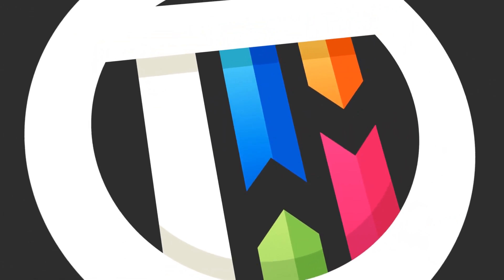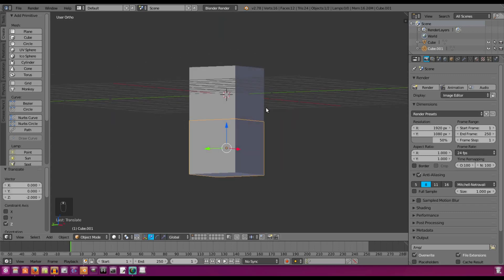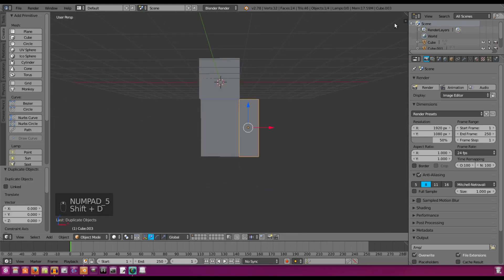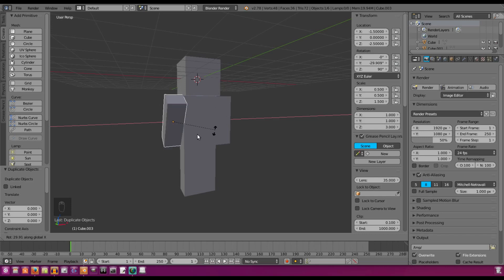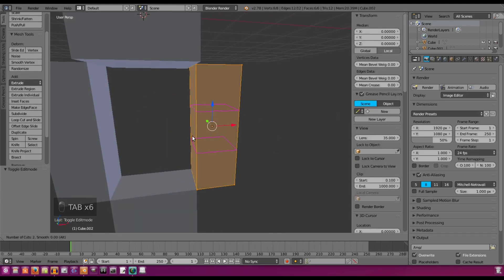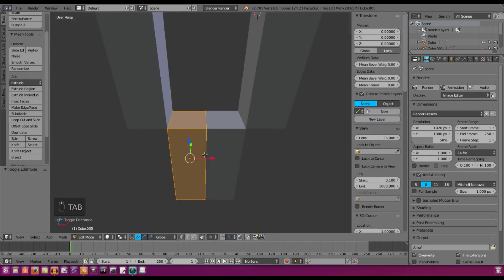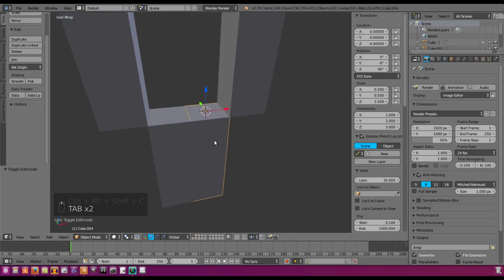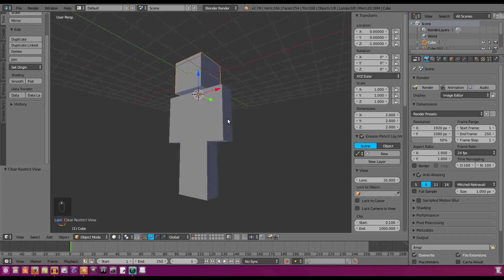Blender Tutorial - How to make a Minecraft Rig - Modeling [1/4]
**Sorry for the low framerate in this video... my recorder messed up!
Today, we begin modeling our Minecraft character rig in Blender! In this mini tutorial series, we will model the character, texture the character, rig the character, and create a facial rig using Shape Keys! Enjoy!